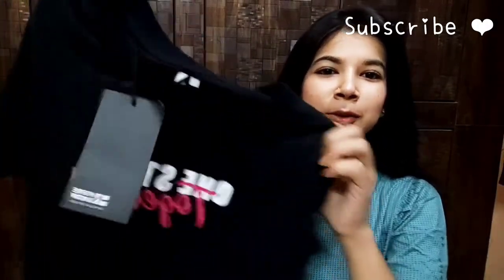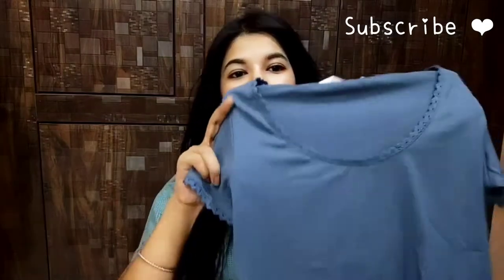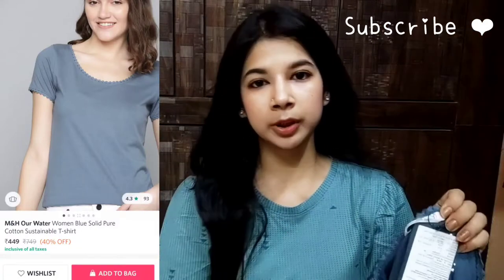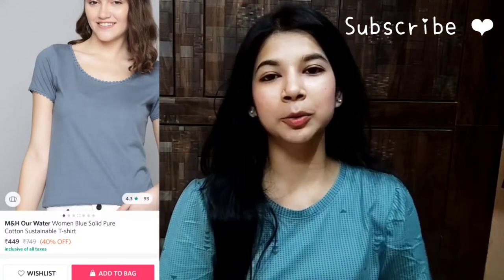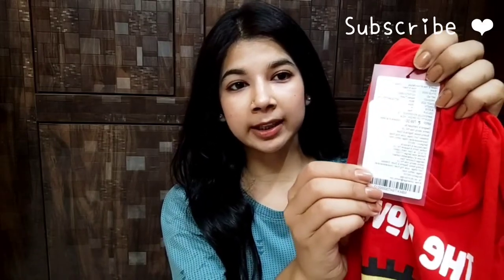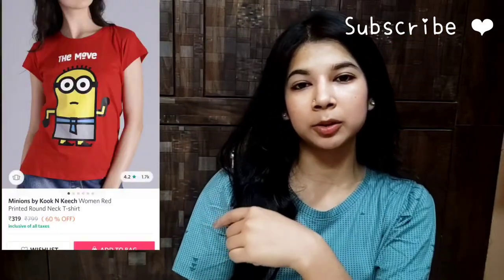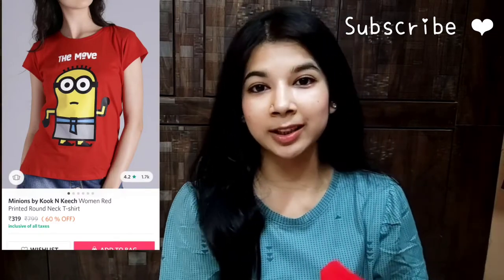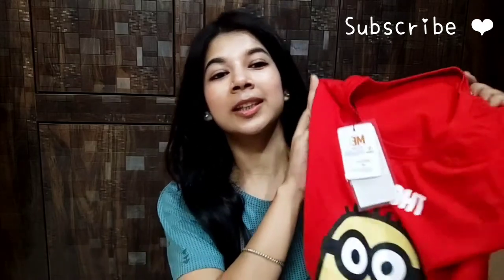Myntra Cotton T-shirts Haul Under ₹500/- Myntra Latest collection/Affordable T-shirts Haul/